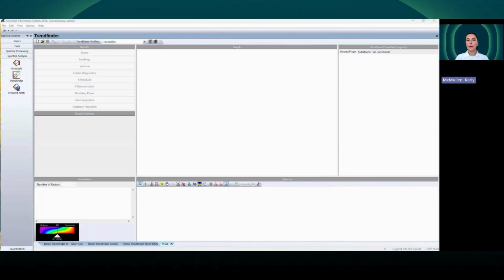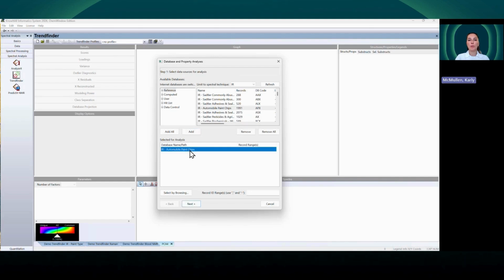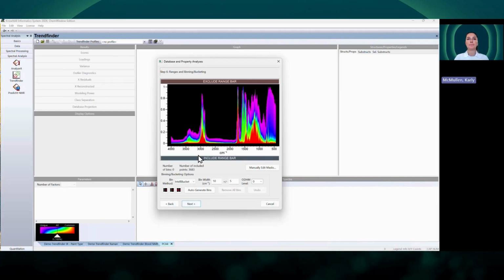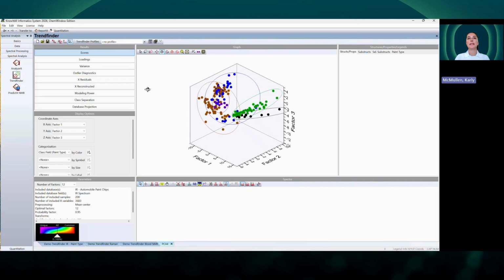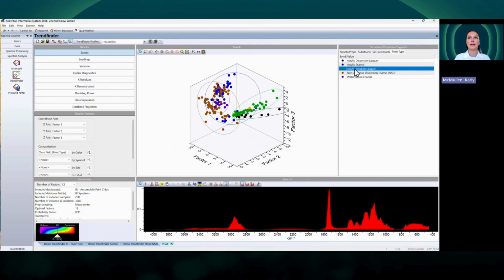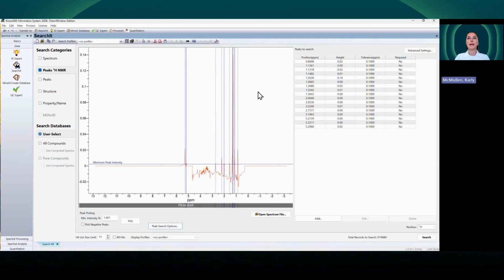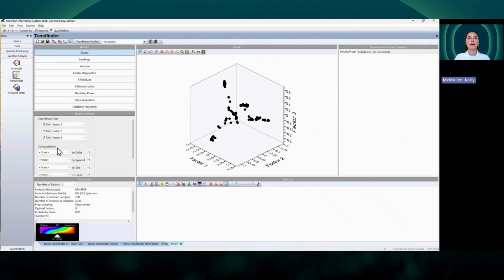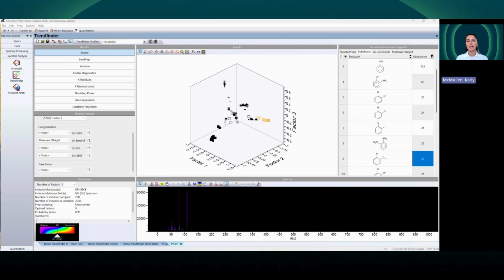How to Perform Principal Component Analysis in KnowItAll - Trendfinder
Learn how to perform principal component analysis in KnowItAll's Trendfinder to find hidden patterns in your spectral and chromatographic datasets.

About KnowItAll